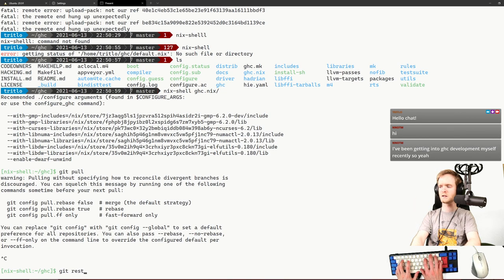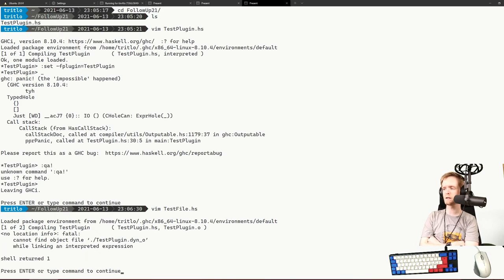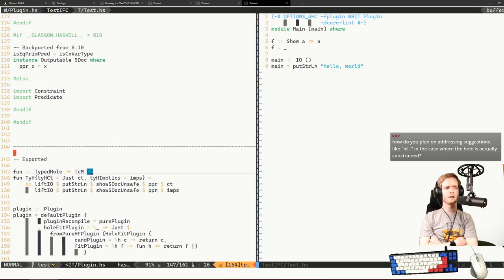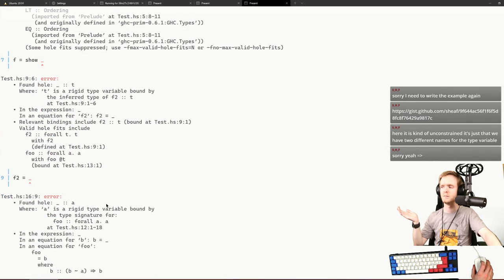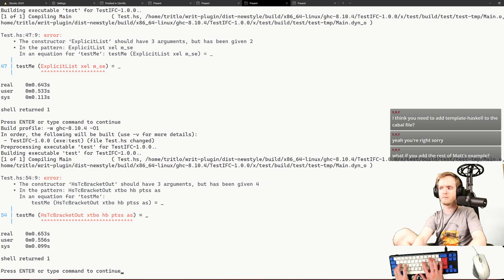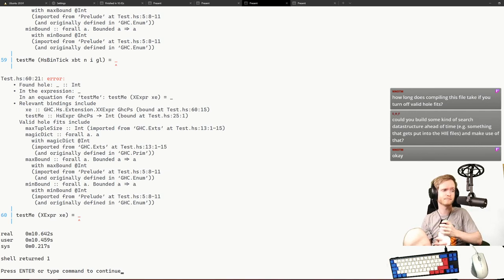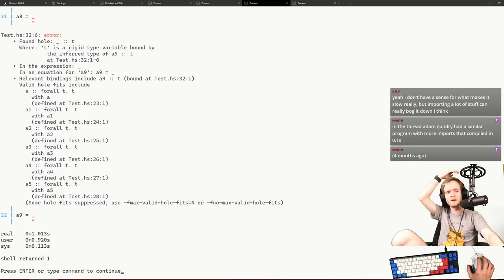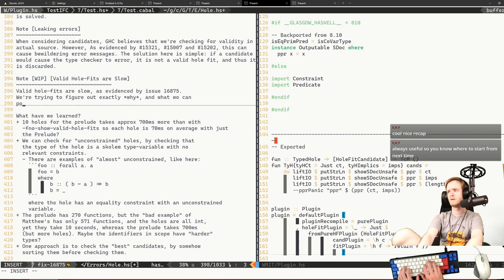Hacking on GHC - Fixing #16875 (Part 1)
This time around, we're digging into GHC and trying to speed up valid hole-fits, and fixing gitlab issue #16875. We didn't get very far today, but we got GHC built, added a test, and learned a few things about the timings.